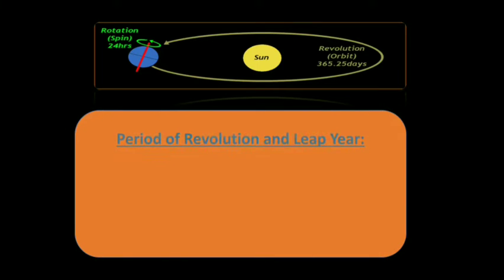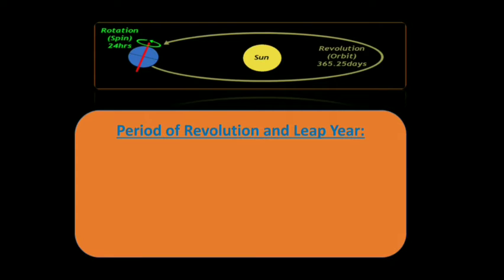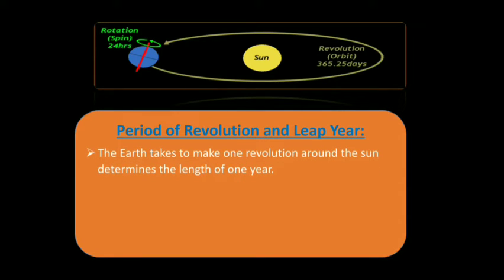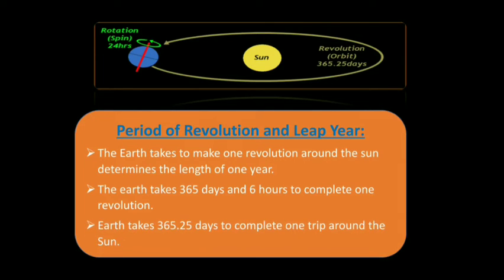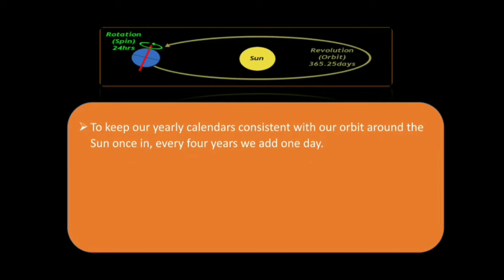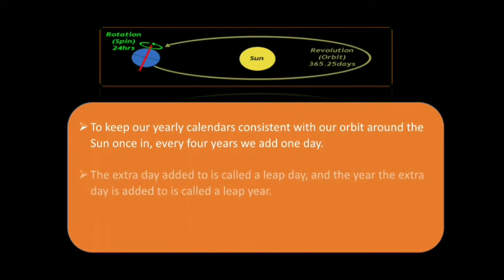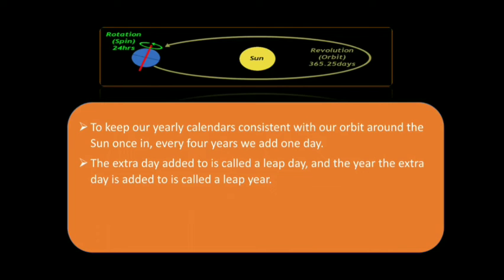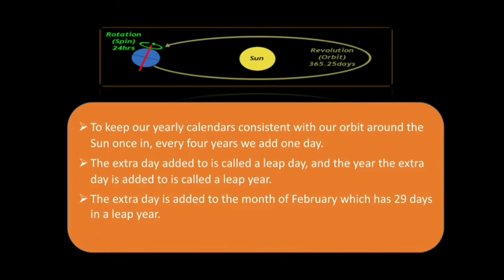Revolution of the Earth and Leap Year//What is Leap Year?//Geography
What is period of revolution and Leap Year?